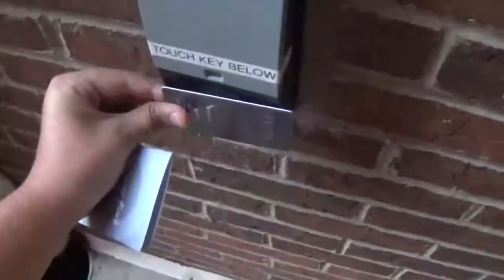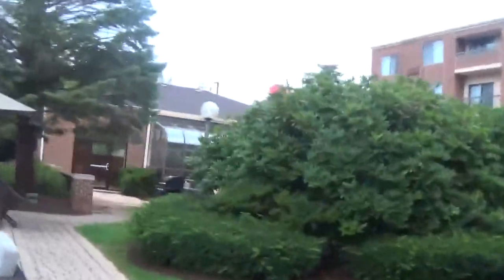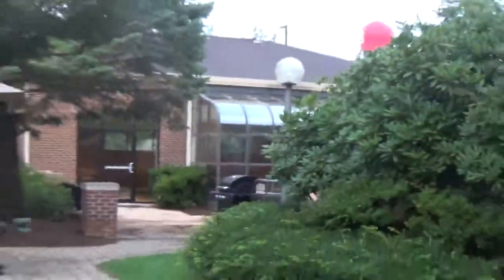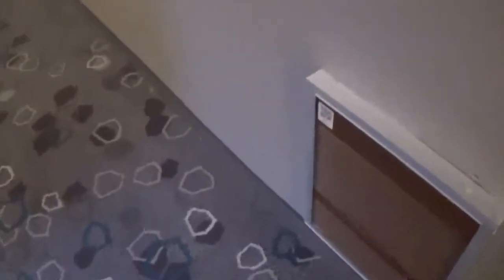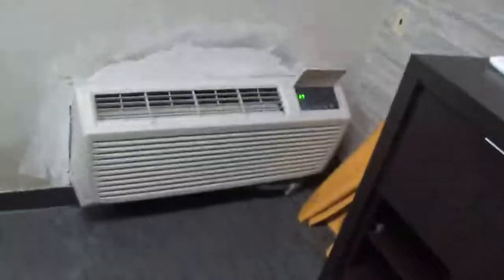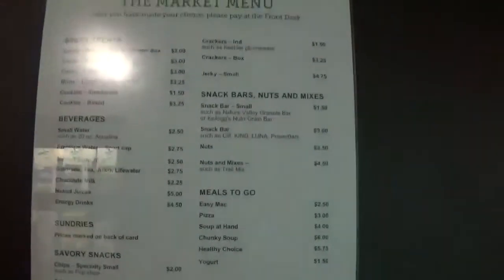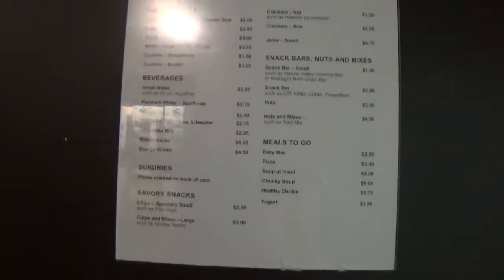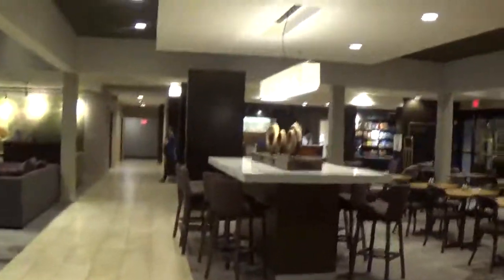Full hotel tour Courtyard Marriott Milford MA